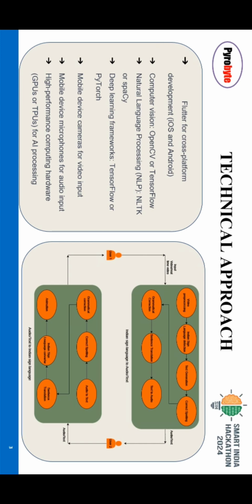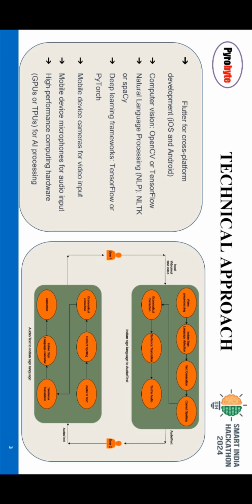SIH 2024 TEAM:Pyrobyte :PS:AI tool/mobile app for Indian Sign language (ISL) generator